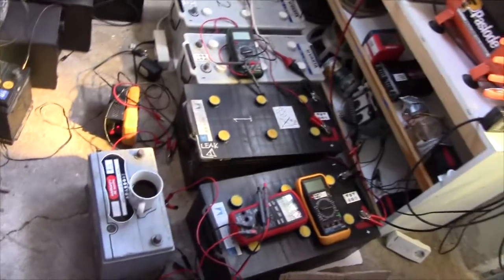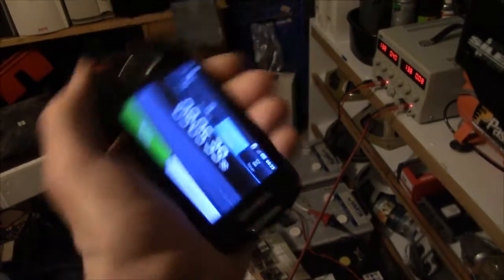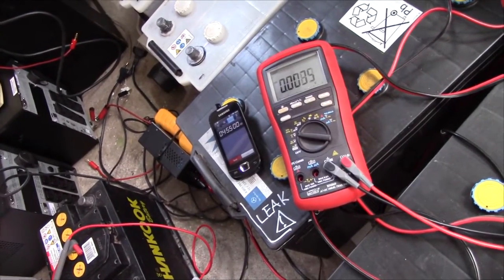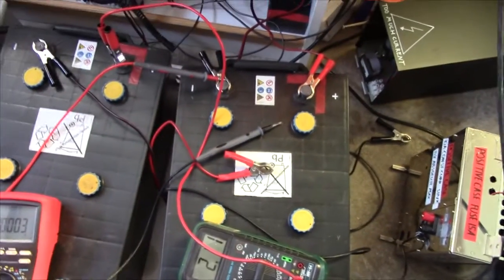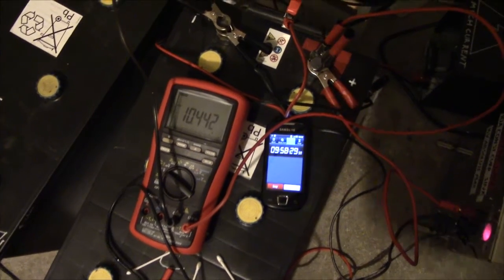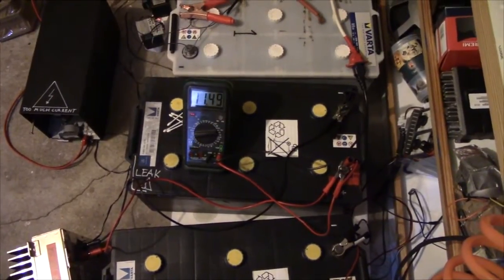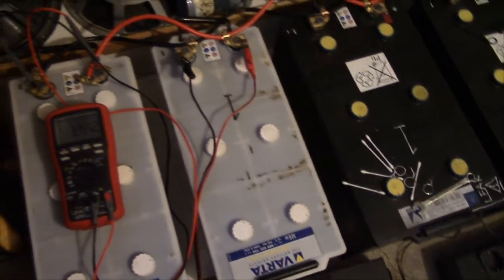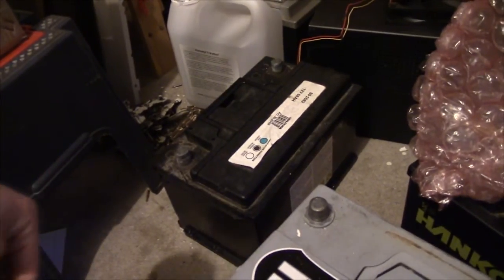Reconditioning some free (BIG) batteries pt. 2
In this (messy) video, I take a look at two old 220 Ah lead-antimony batteries, cycling and balancing them in order to restore some capacity to them.